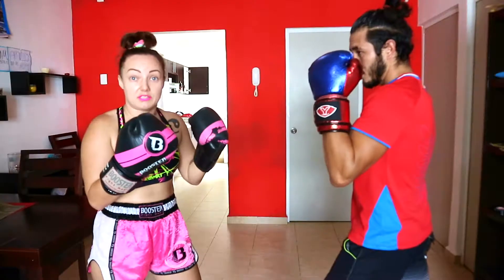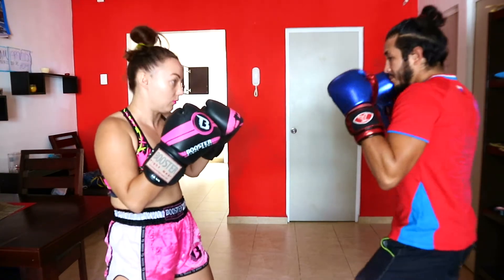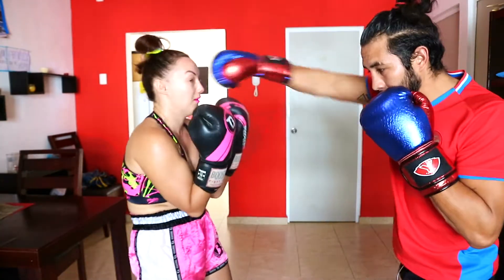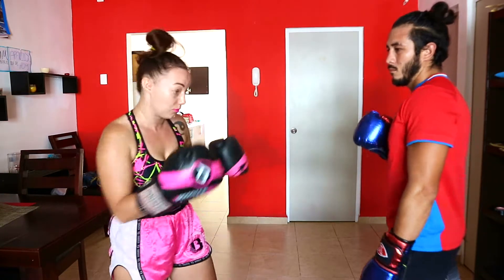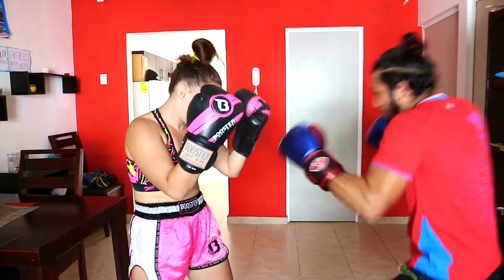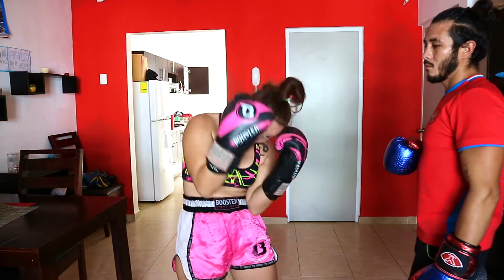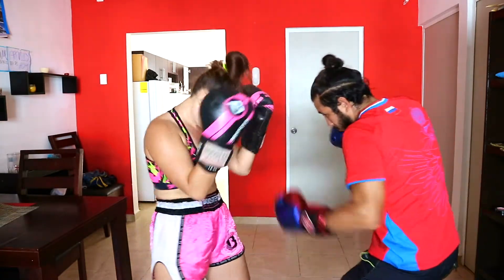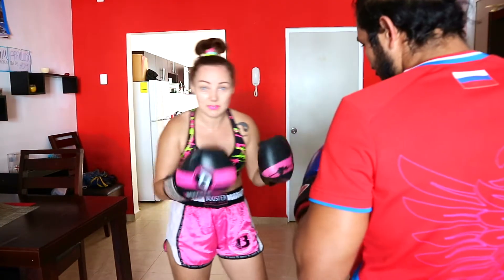Free Muay Thai course for beginners DAY 19 - How to Block Body Punches & Body Hooks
Watch this video to learn how to Block Body Punches & Body Hooks.

Hi Guys! ❤️ If you like my FREE Muay Thai course,

Any help is really appreciated! Thanks a lot! 🙏